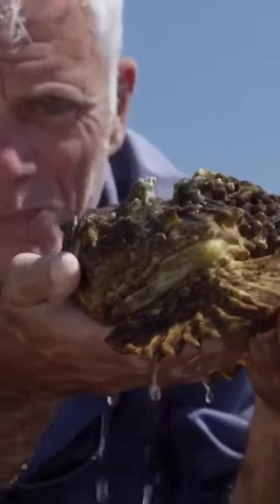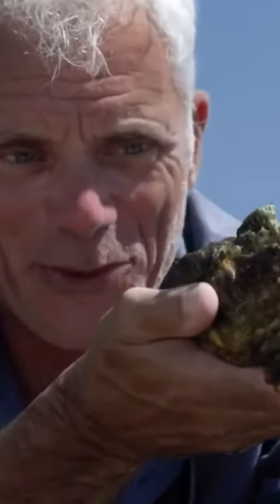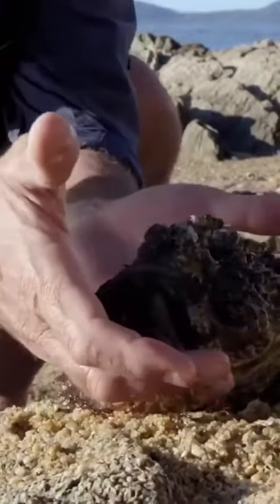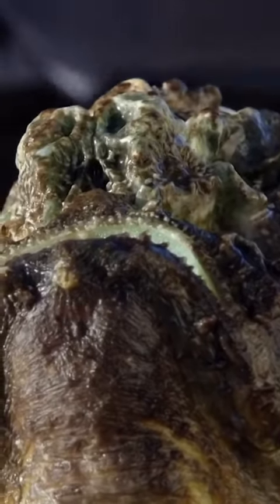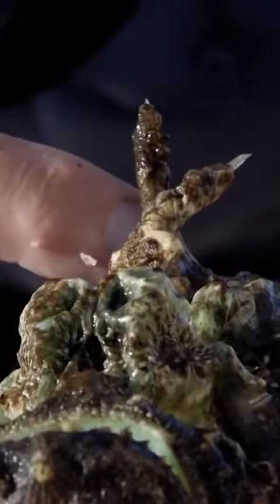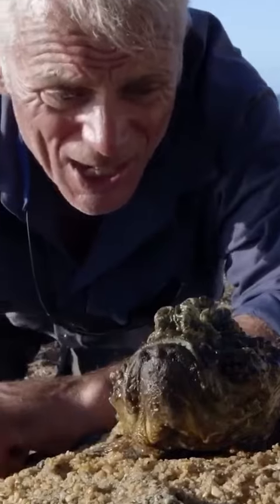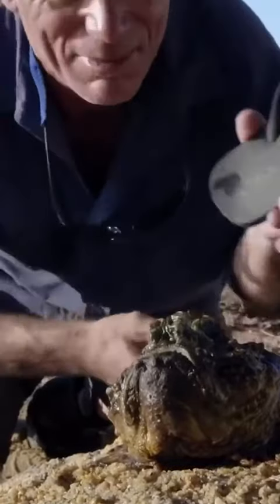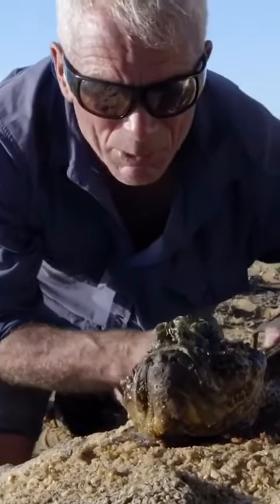Stonefish 🤯rivermonsters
What is Stonefish?

Synanceia is a genus of fish of the family Synanceiidae, the stonefish, whose members are venomous, dangerous, and even fatal to humans. They are the most venomous fish known. They are found in the coastal regions of the Indo-Pacific.

What is a stonefish Venom?

The venom of the stonefish is a protein stored in the dorsal fine spines. The stings produced by the spines induce intense pain, respiratory arrest, damage to the cardiovascular system, convulsions and skeletal muscle paralysis, sometimes leading to death (Saunders, 1959; Breton et al., 2002; Khoo, 2002).

A Zoologist or a future zoologist shouldn’t miss this video share to everyone.